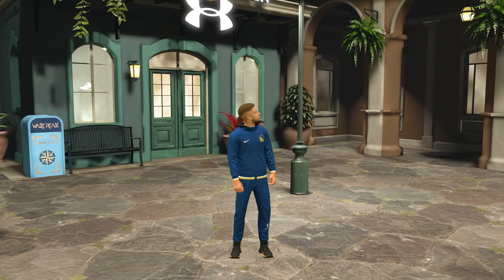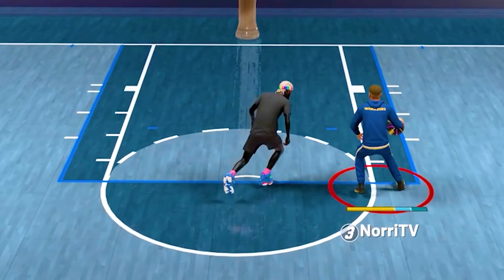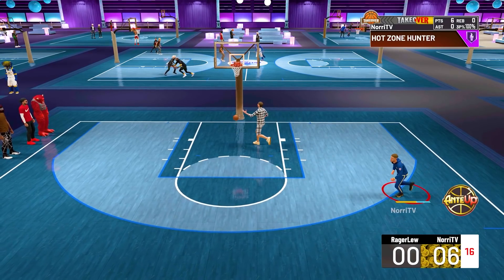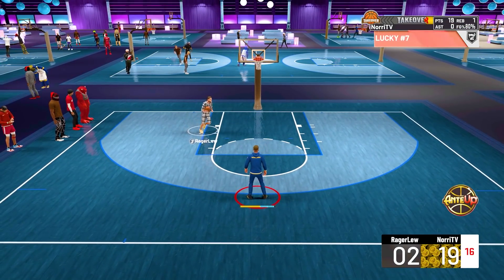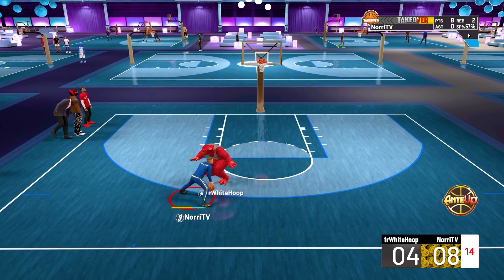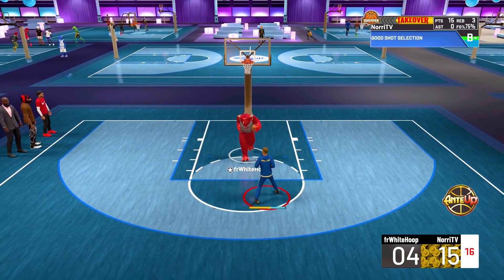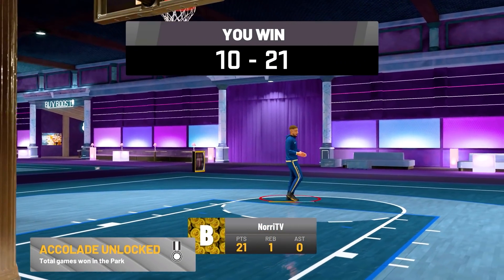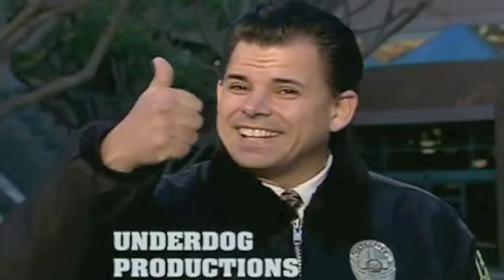My "BABY STEPH" CURRY BUILD BROKE the STAGE 1v1 COURT in NBA 2K22...